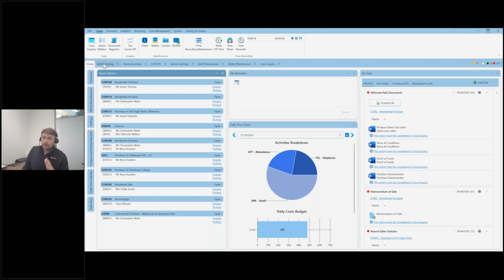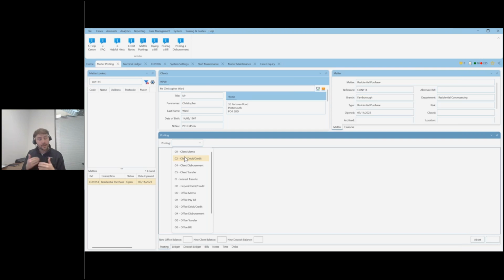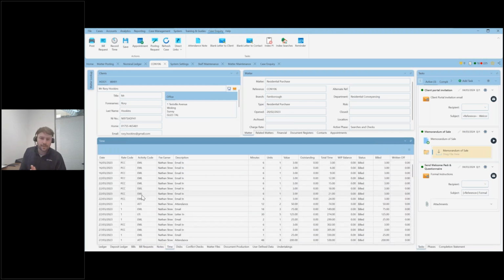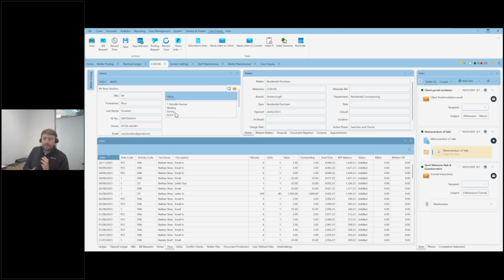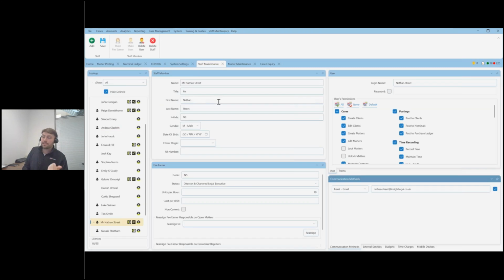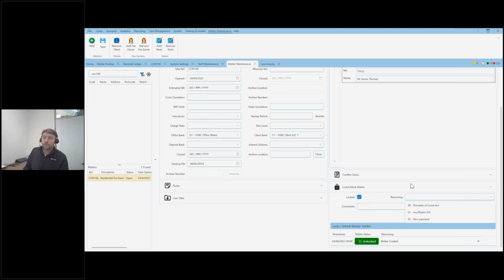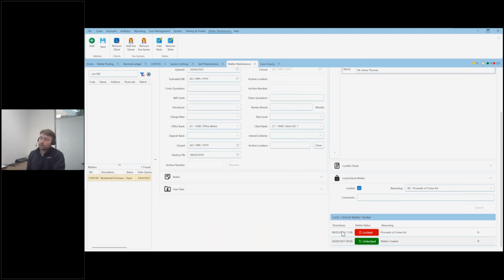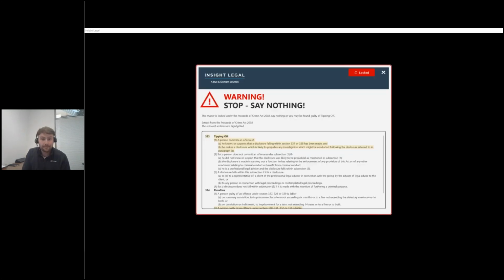Insight Legal Training Webinar product release features 1.41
In this training webinar we will demonstrate the features and benefits of the recent product releases 1.41

We will discuss:

1.41 - New Features:
- "Cheque" posting type name
- Message on Log In
- Matter Locking
- Ability to sort time tab on Case Enquiry & Matter Posting

Webinar Speaker:
The webinar is hosted by Nathan Street, Business Development Manager at Insight.